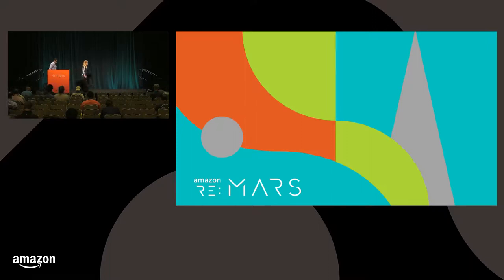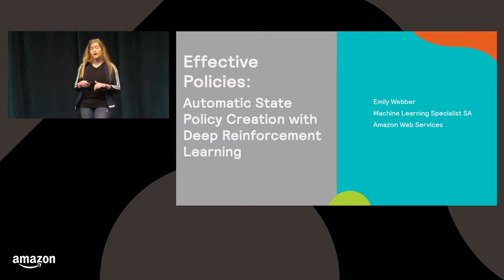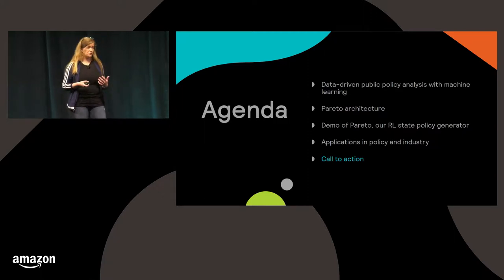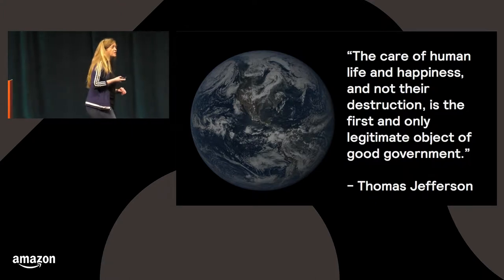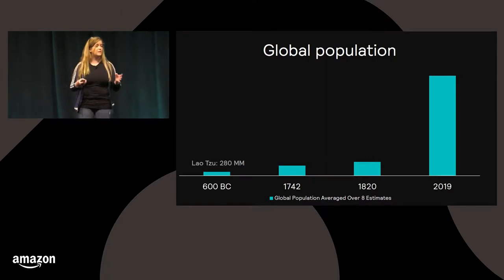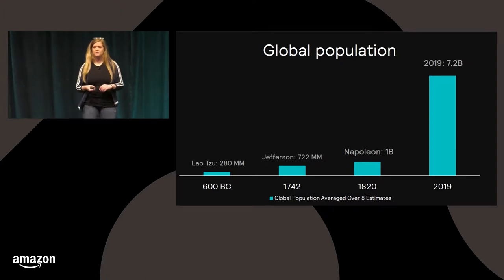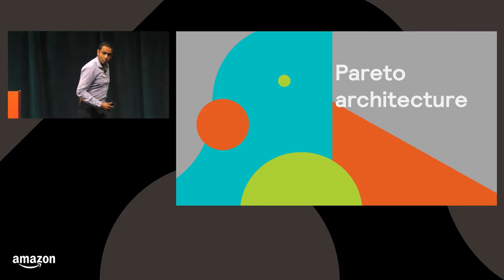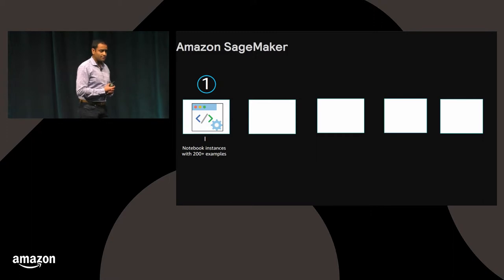Effective Policies: Automatic State Policy Creation with Deep Reinforcement Learning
Watch what happens when we turn to artificial intelligence to generate state policy decisions. Leveraging decades of U.S. economic and crime data, we'll automatically run counterfactual analysis to estimate the impact of gun control policy at the state level, using it as the signal to train our reinforcement learning agent to produce policies that are expected to reduce violent crime.

Session Speakers:  Emily Webber  (Session M33)